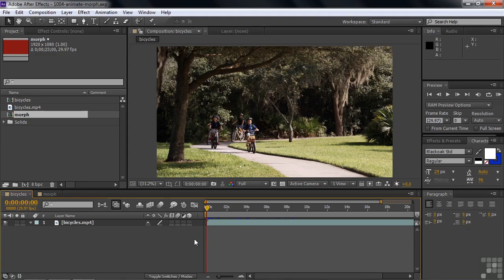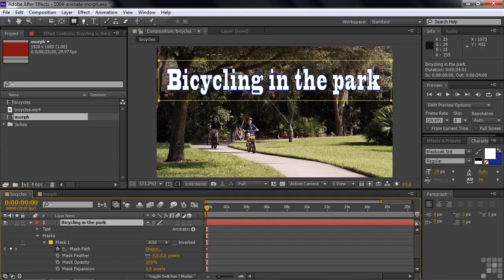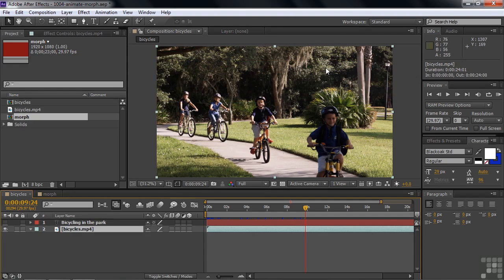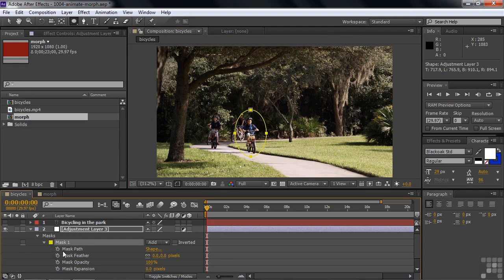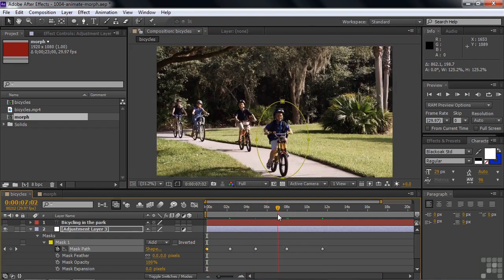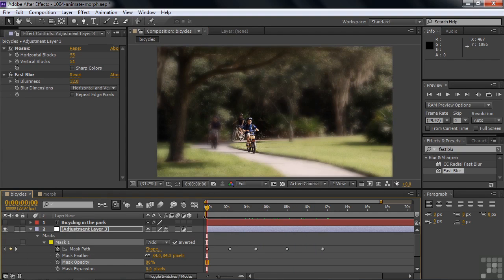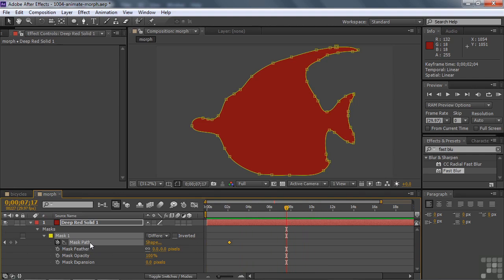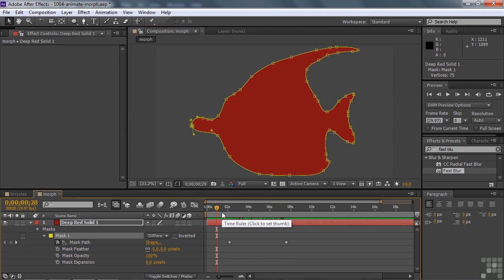Tutorial Adobe After Effect - SECTION 10 10 Working With Masks #4